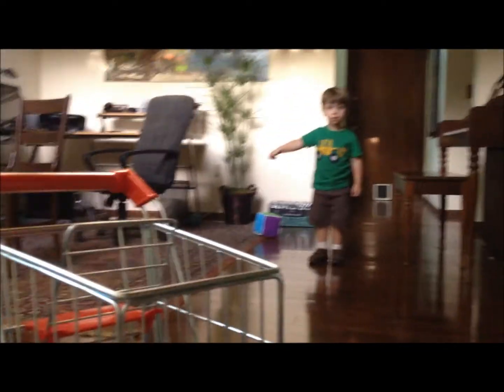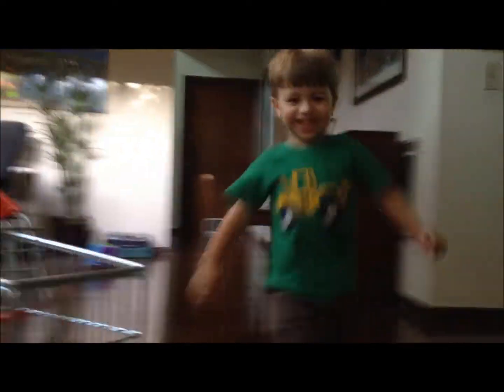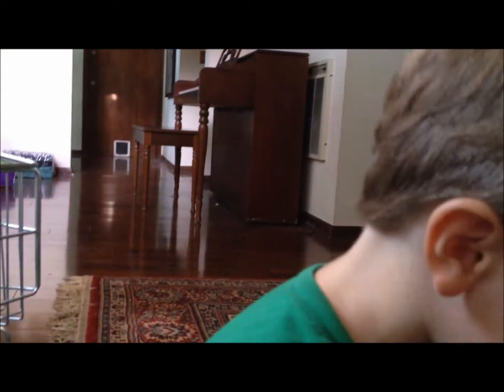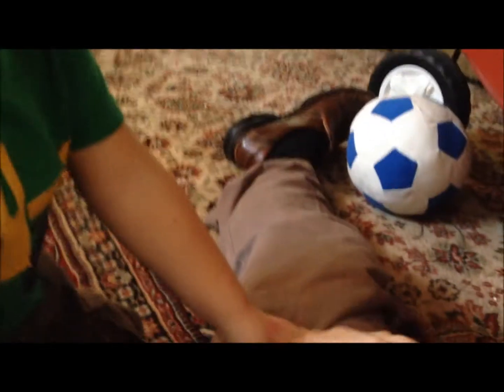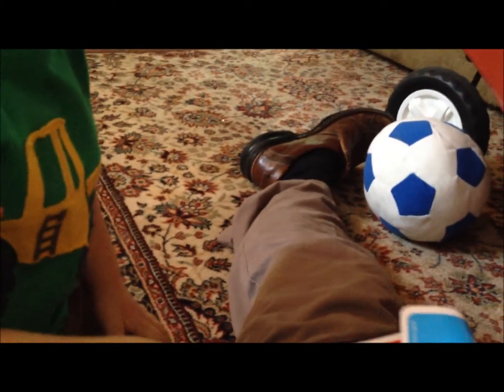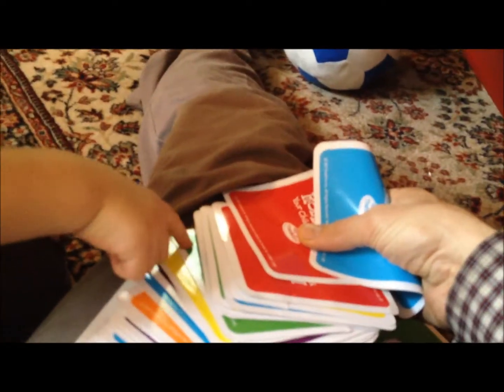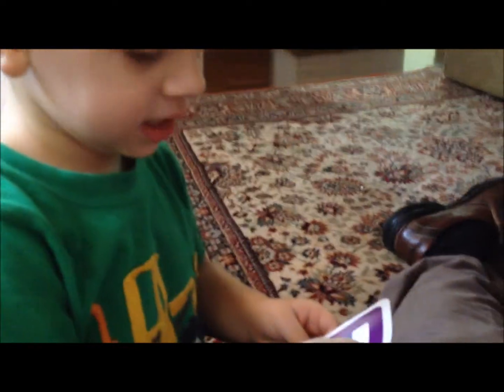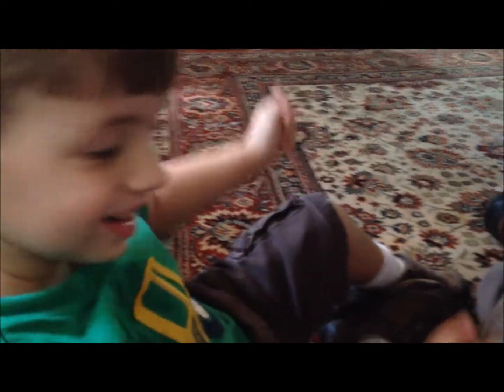Playing cube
Austin playing cube. It's really fun because it's so simple to play...roll the cube, and then pick a card that is the same color as the cube. He loves it!